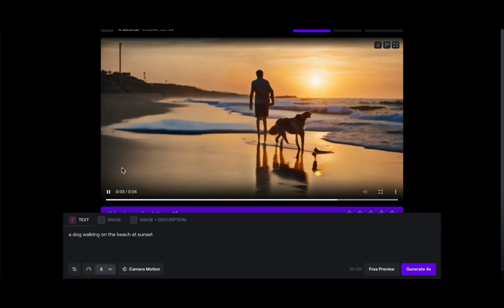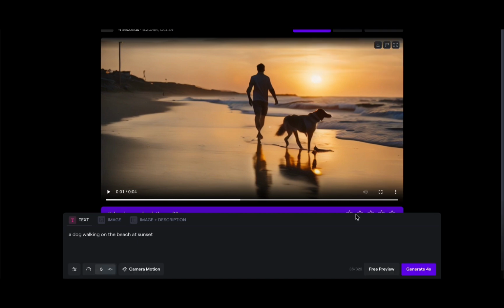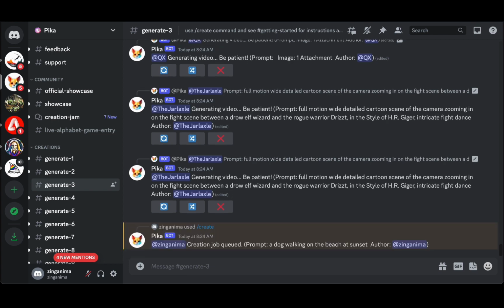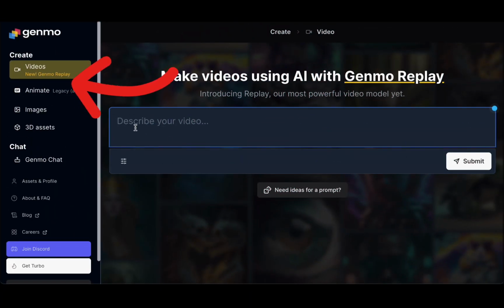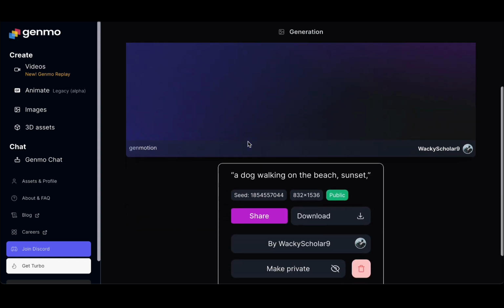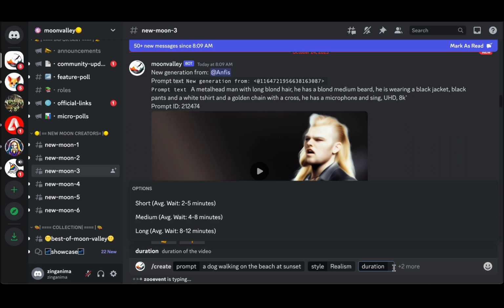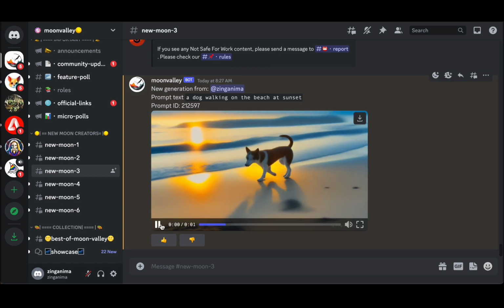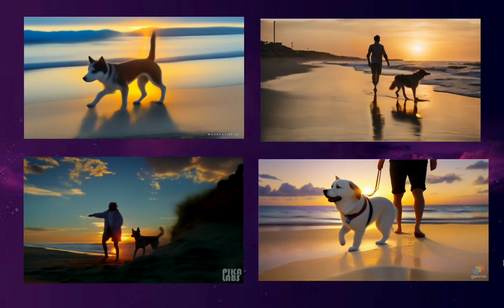4 Incredible Text to Video AI Generators You Have To Try!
In this video, I'll show you 4 Incredible Text to Video AI Generators You Have To Try!.

Mentioned resources in the video:
Genmo, Inc.: genmo.ai
Pika Labs: pika.art
Moonvalley: moonvalley.ai

In this video, I'll show you 4 Incredible Text to Video AI Generators You Have To Try!. Prepare to be amazed by the future of content creation with our latest video, "4 Incredible Text to Video AI Generators You Have To Try!" Whether you're a content creator, marketer, or just curious about the possibilities of AI, this video is your gateway to discovering cutting-edge technology that will transform the way you create videos.

In this comprehensive guide, we'll introduce you to four remarkable AI generators that can turn text into captivating videos effortlessly. We'll explore their unique features, capabilities, and real-world applications. From dynamic animations to lifelike voiceovers, these AI generators will revolutionize your content creation process.

Your path to unleashing your creative potential starts here, with these four must-try Text to Video AI Generators that will take your videos to the next level!